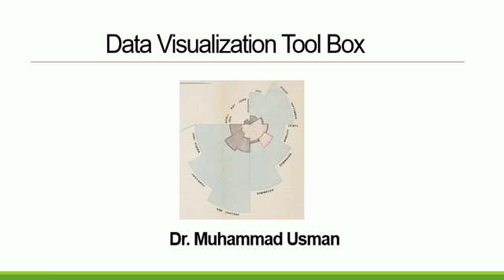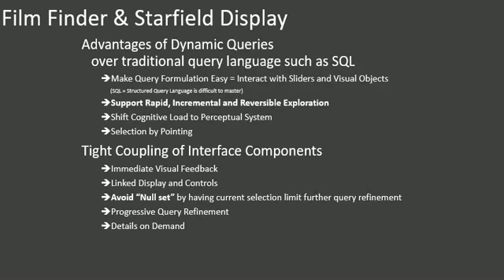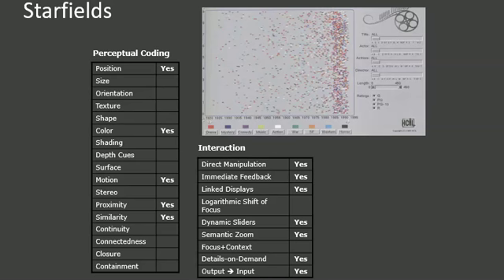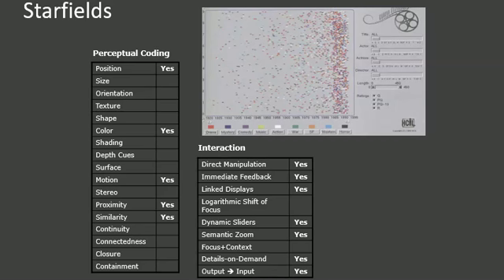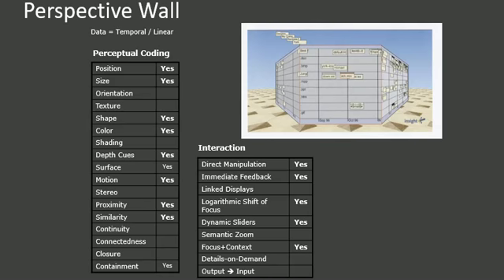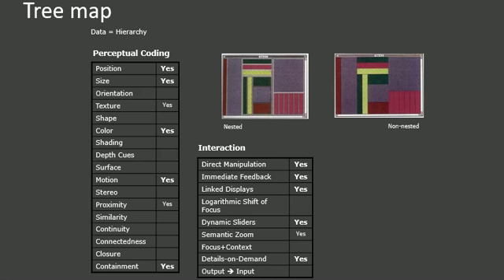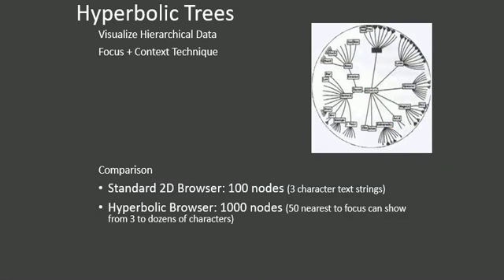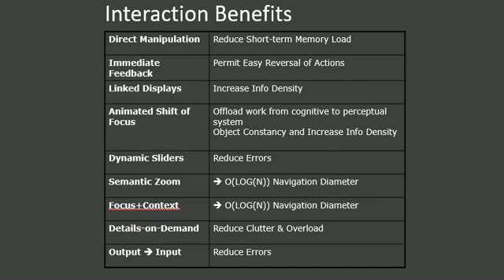Data Visualization Tool Box - An Overview - TheQLGConsultants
Which Problem do Tree maps aim to address?
Visualize hierarchical structure as well as content of (atom) nodes
What are Tree maps’ main design goals?
Space–filling (High Data / Ink Ratio)
“Structure” is represented using Enclosure / Containment
“Content” is represented using Area
Pre–attentive, Early Visual Processes Used?
Position, Size = Area, Color  and  Containment

This is a debate that has going on for a very long time, but there are many things that programmers and DBA's have agreed upon. They agree that data visualization tools have their strengths and weaknesses and boil down to your needs. Some programmers will use them all the time while others will only use them occasionally, but the central concept is that they should be easy to use and intuitive. These are some of the things that I want to discuss with you in this article, and hopefully, I can provide a better understanding of what a data visualization toolbox is and how it affects programming.